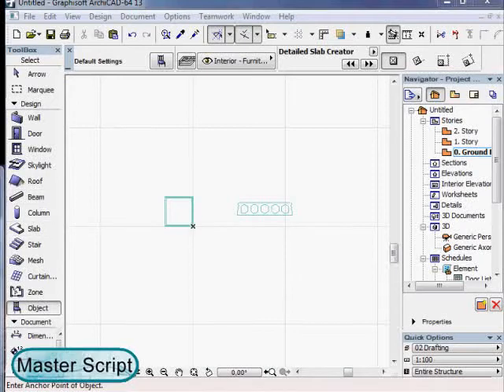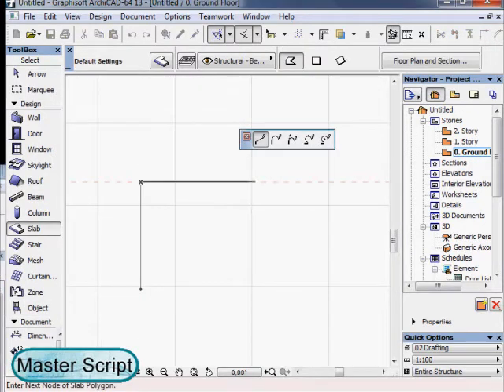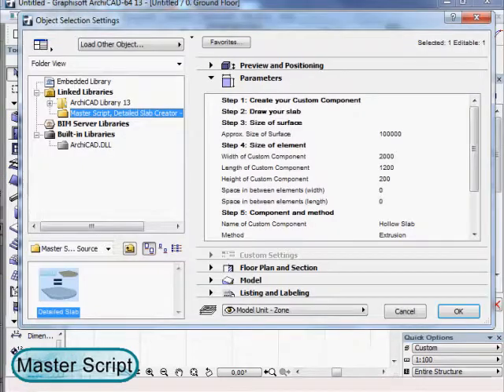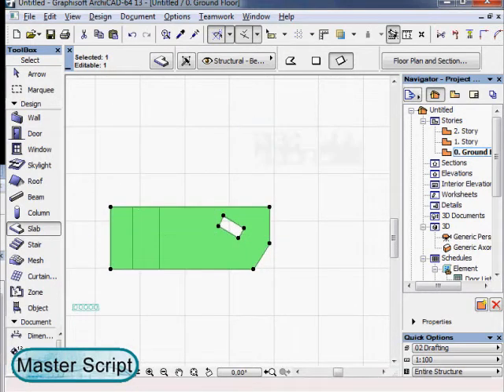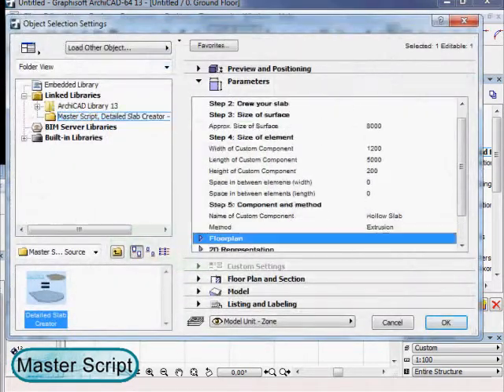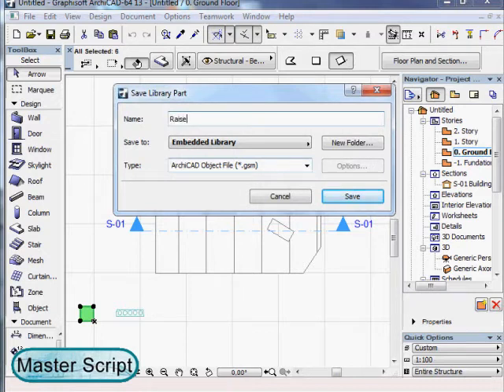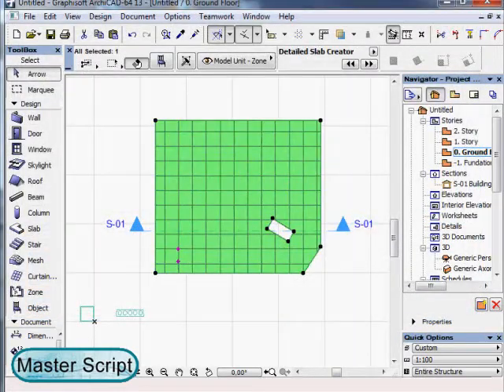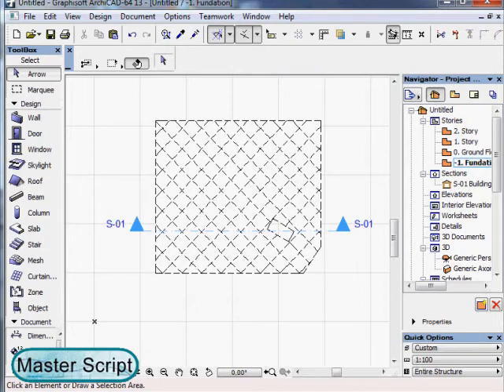Detailed Slab Creator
With the Detailed Slab Creator you can turn a slab into a detailed structure. You can add your project the detail it needs. The 3D and Sections will look more realistic. Simply draw any section-profile yourself and turn any shape into an entire slab of extruded profiles or a grid of Custom Components. The floorplan display can be shown correctly on the floors you like.